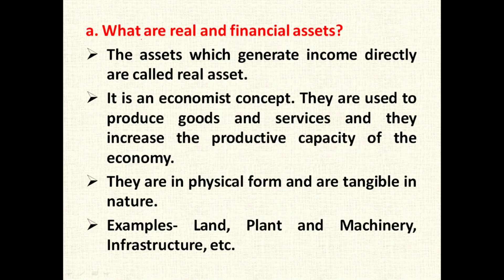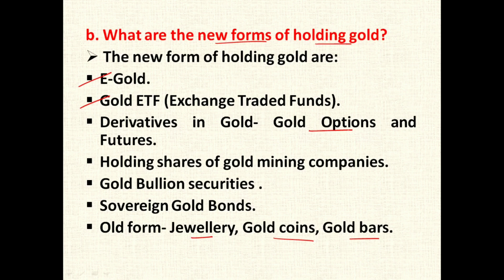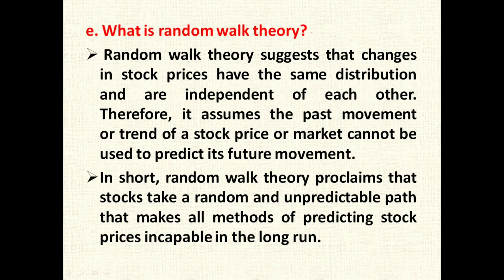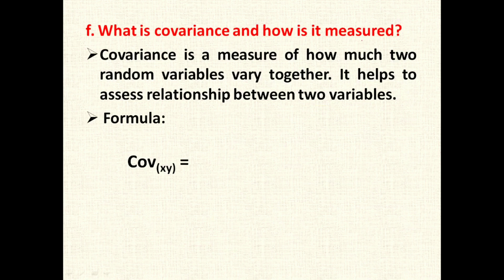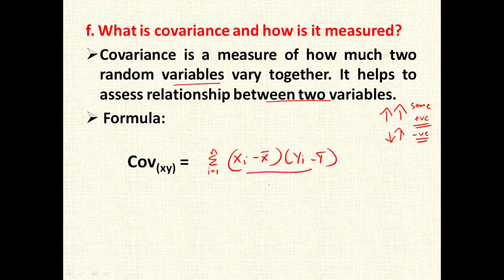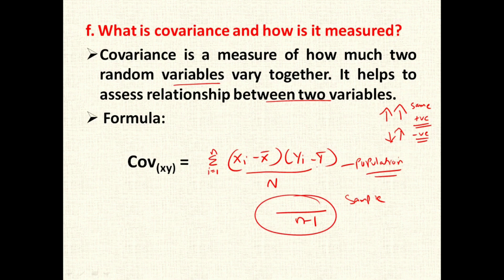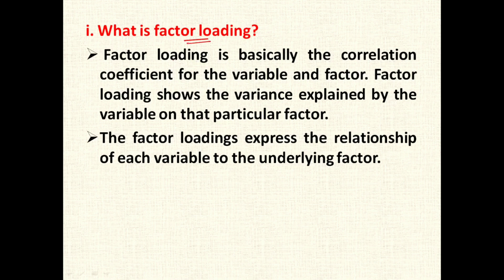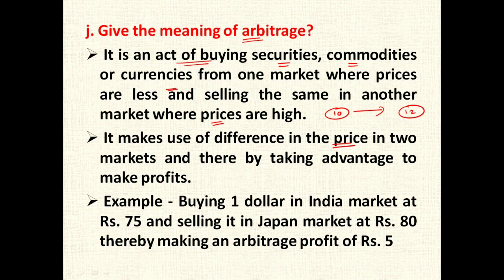Security Analysis and Portfolio Management 2021 MCOM KUD. KSET and NET Commerce Practice Questions.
In this Video 2021 MCom KUD Security Analysis and Portfolio Management paper has been discussed. This video is helpful for all commerce related exams like M.Com, B.Com, Ph.D entrance, NET, SET, KSET and other exams having SAPM subject and Business Finance Subject.

The following questions have been discussed
What are real and financial assets?
What are the new forms of holding gold?
State the assumptions of Dow theory.
What is indicated by triple top and triple bottom chart pattern?
What is random walk theory?
What is covariance and how is it measured?
What is systematic risk?
Differentiate between SML and CML?
What is factor loading?
Give the meaning of arbitrage?

Commerce Treasure is a channel where you can explore topics relating to commerce. We help you in preparing for commerce related competitive exams like NTA NET, KSET, CUET, CUCET PG Commerce, Mcom, Mcom entrance and other SET exams.